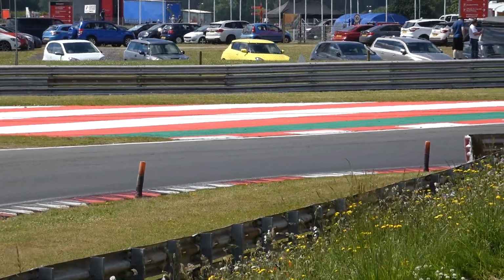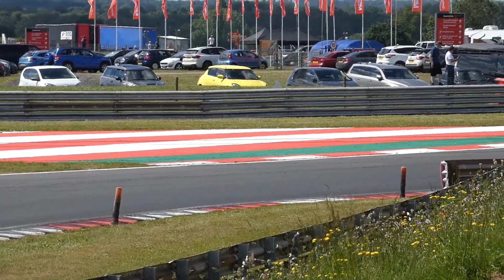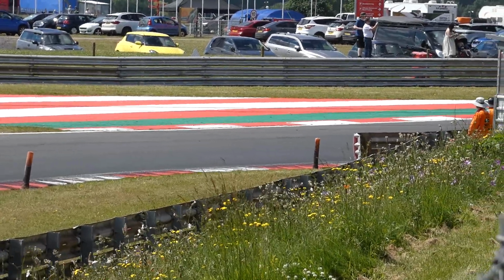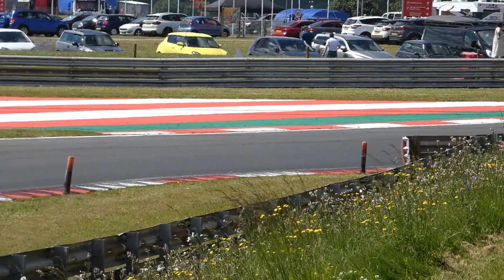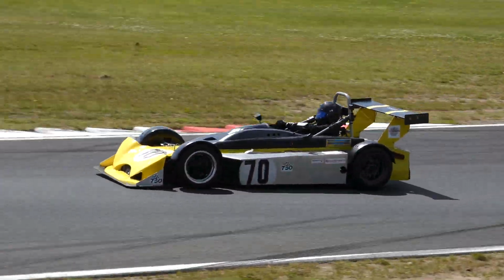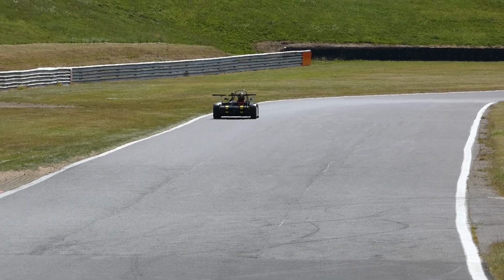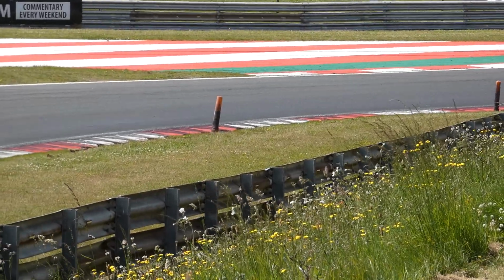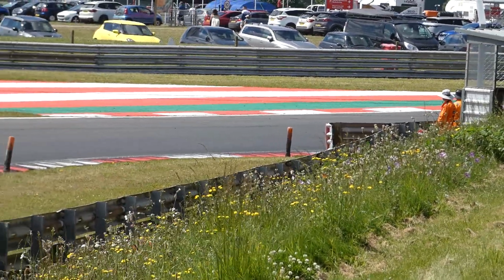Raceparts 750 Formula Championship Race 2 Snetterton